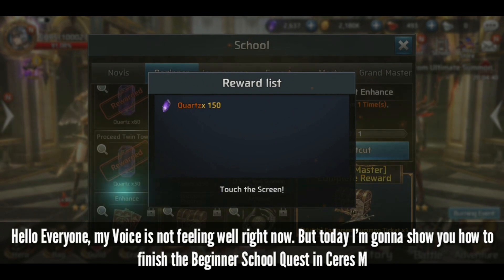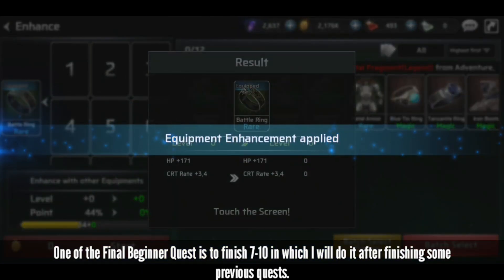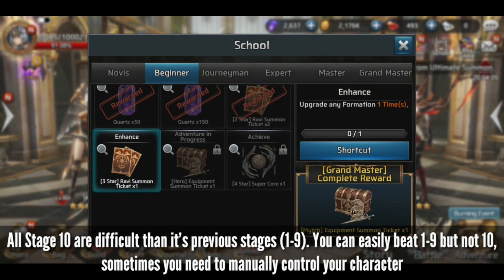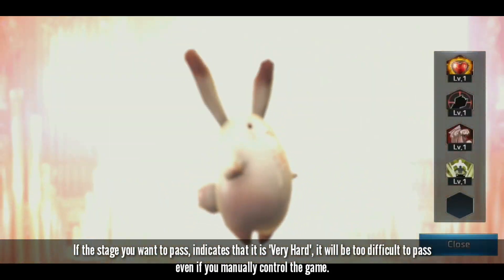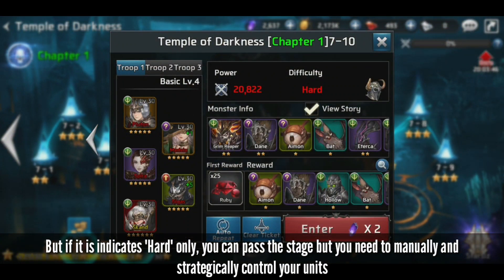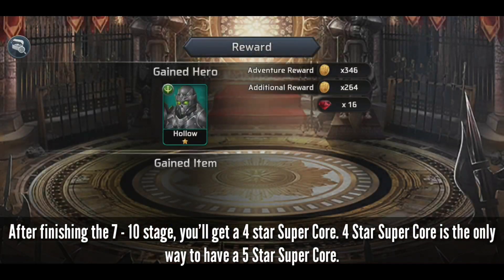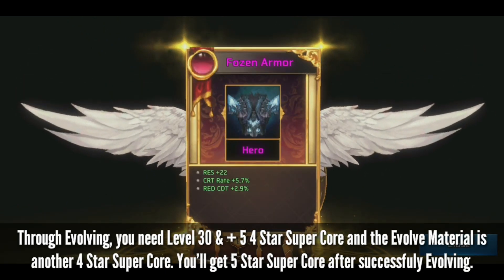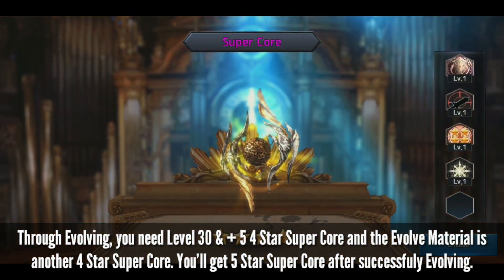CERES M: Finished School Beginner Quest, 7-10 Stage Walkthrough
I recently finished my School Beginner Quest by completing the twintower quest and 7-10 stage. My next goal is to have  a 2nd 6 star character by using 5 star super core, and to obtain 5 star super core, you need level 30, +5 super core and another 4 star super core for the evolve material.